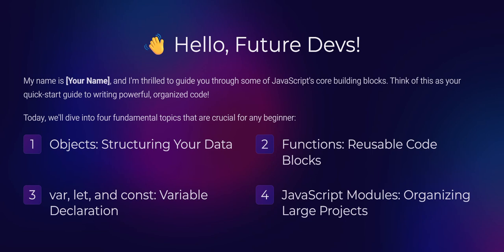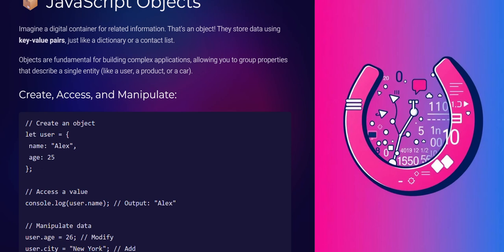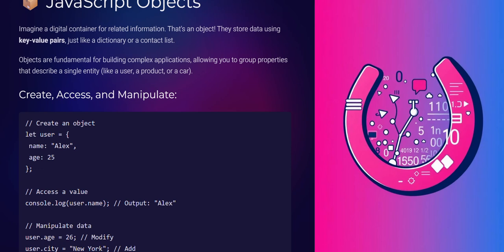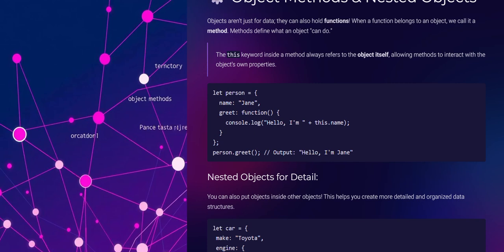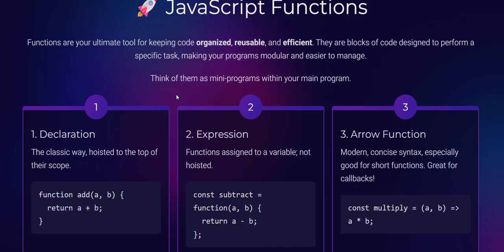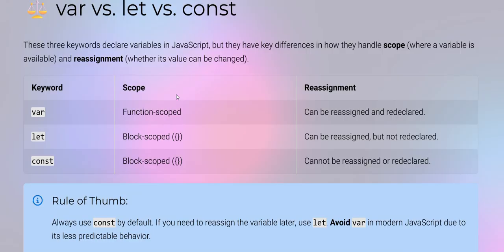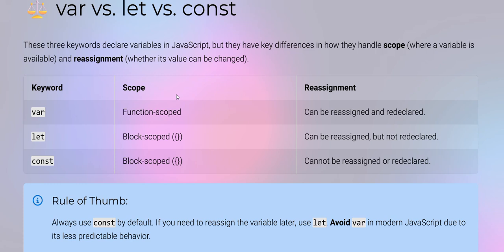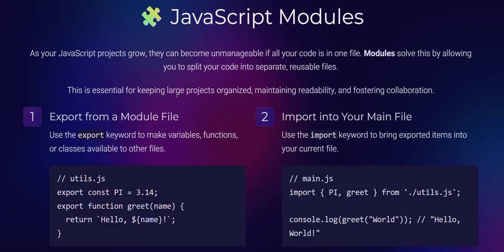key java script concepts